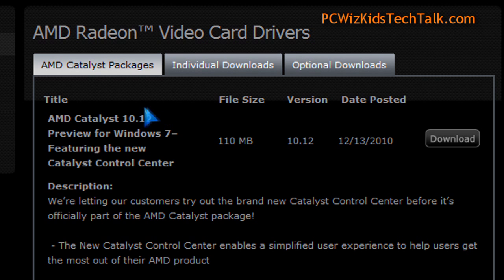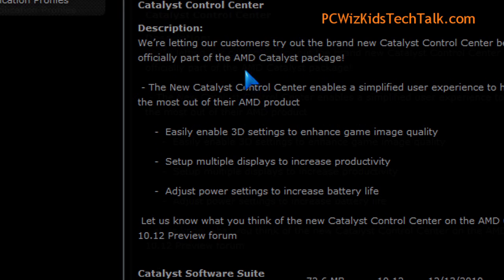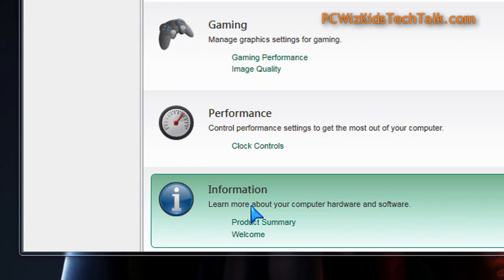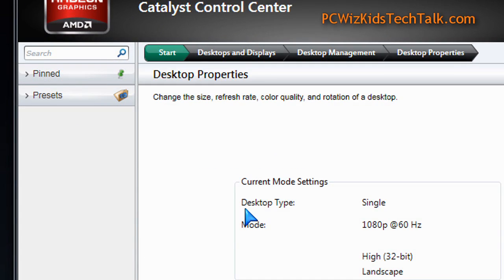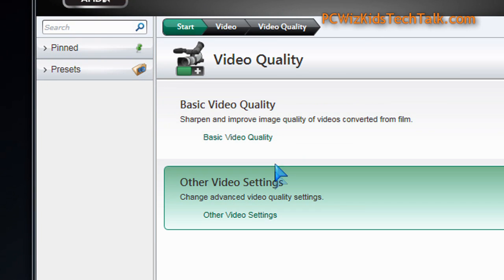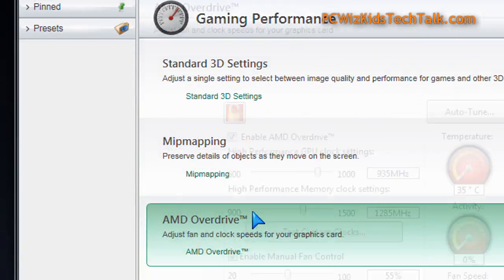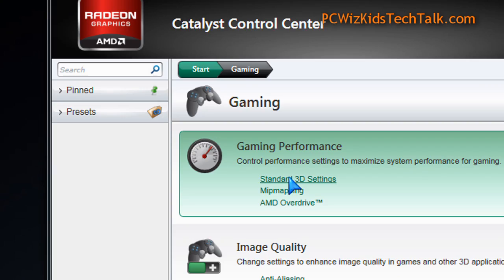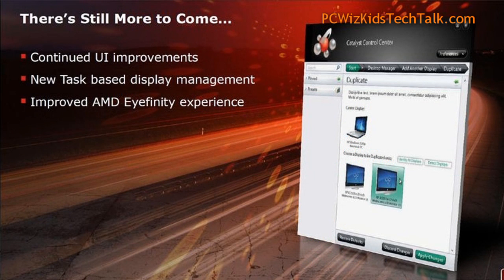AMD Catalyst 10.12 Drivers for Windows First Look Review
Please RATE my video! Thx.